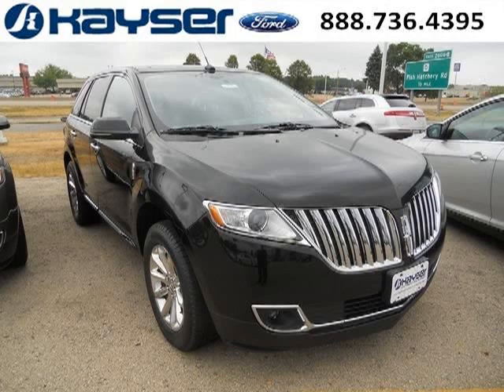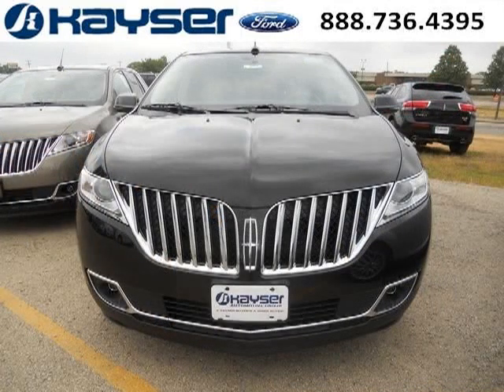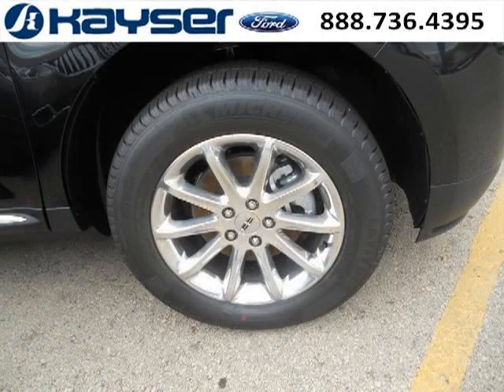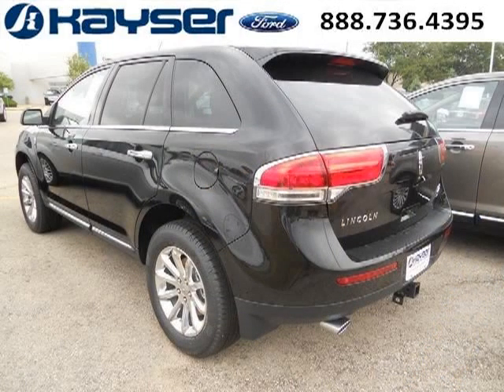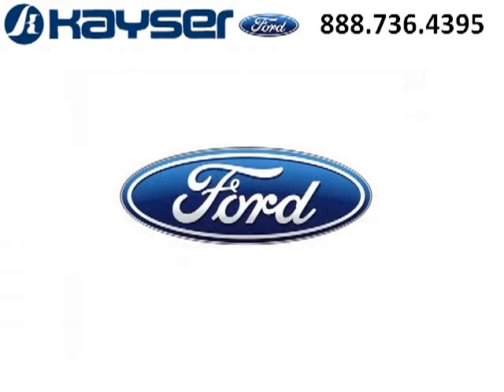2013 Lincoln MKX Verona Wisconsin